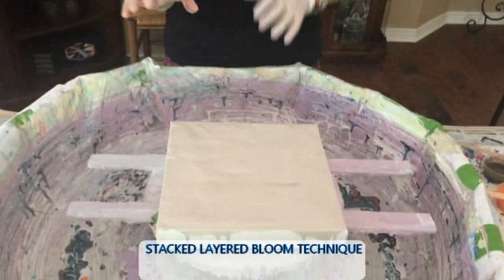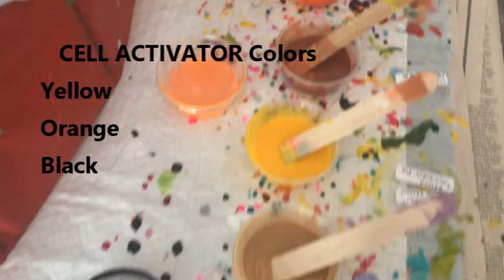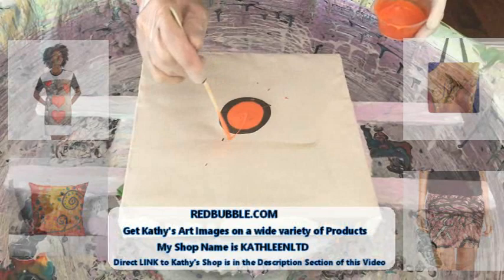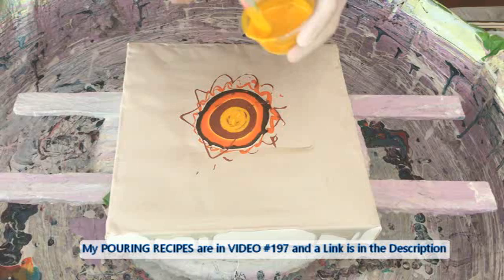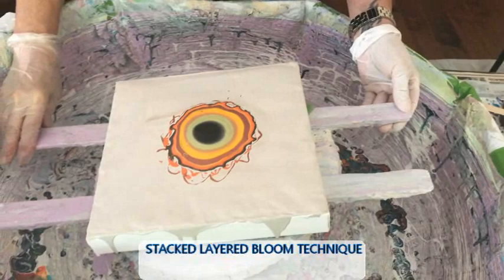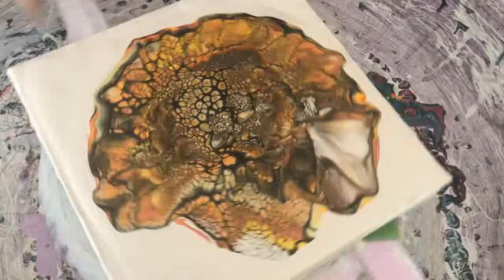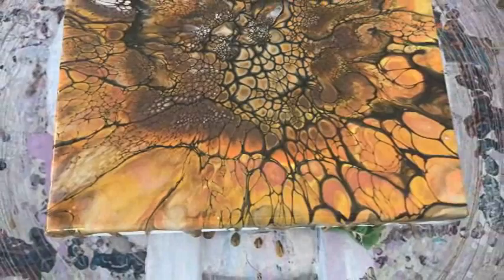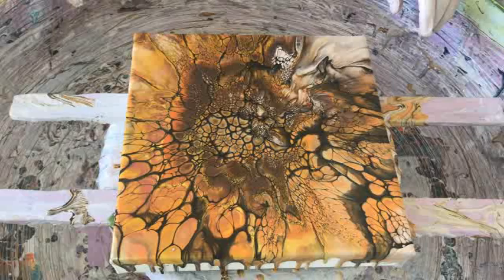#361 Autumn Stacked Layered Bloom - Sepia Base with Yellow, Orange & Black Cell Activator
Tap to go to my Redbubble SHOP.

Proven ColourArte RECIPES for DRIZZLE and BLOOM Pours in VIDEO #248

Kathleen Miller